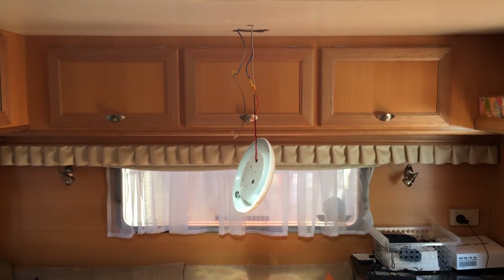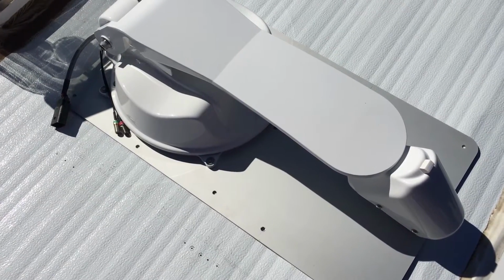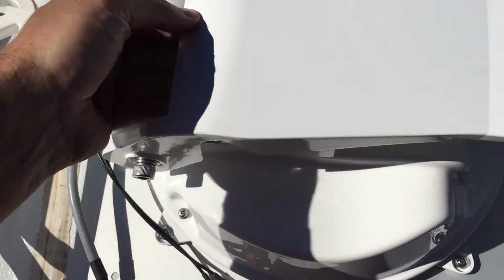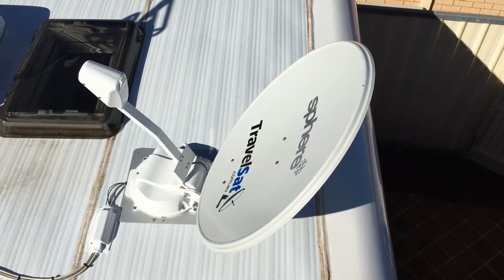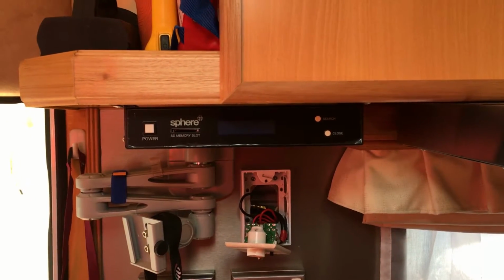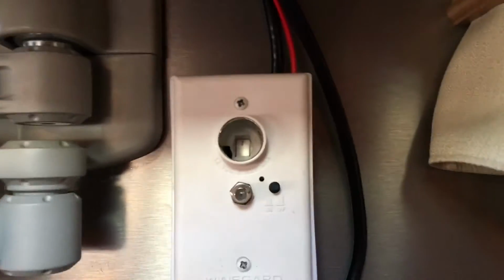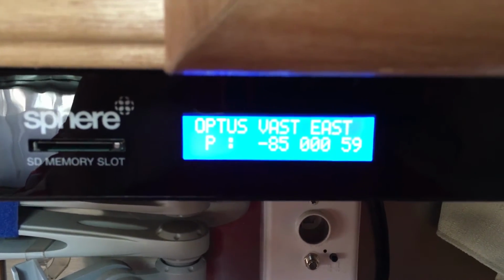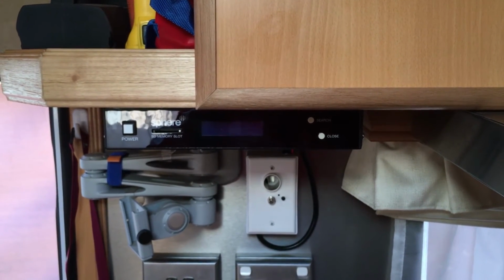How to install a Sphere automatic roof mounted satellite dish.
Paul from TravelSat Australia demonstrates the installation and operation of a Sphere roof mounted automatic satellite dish.